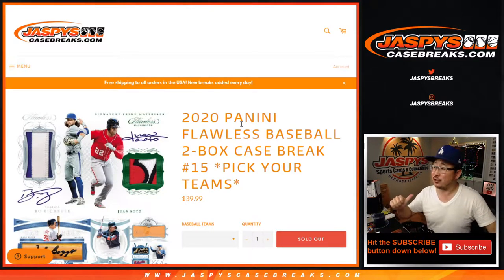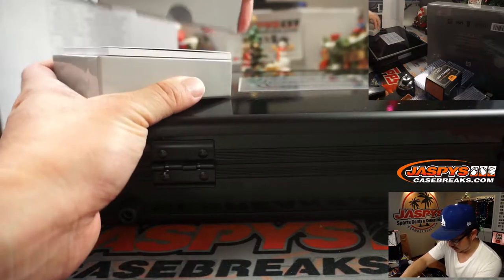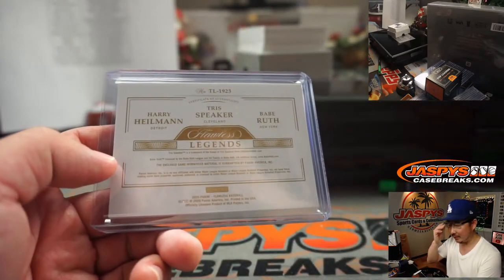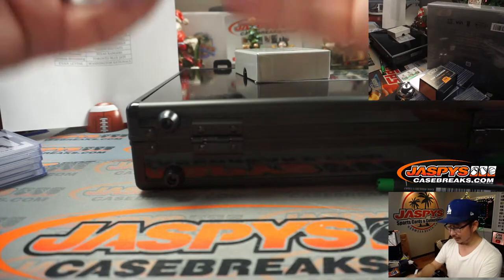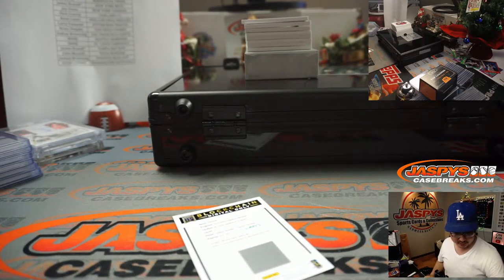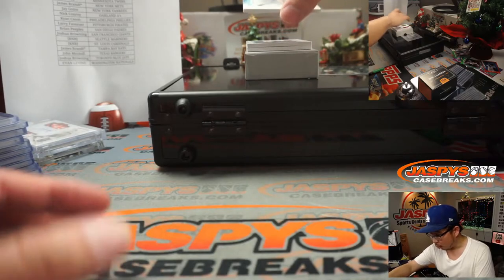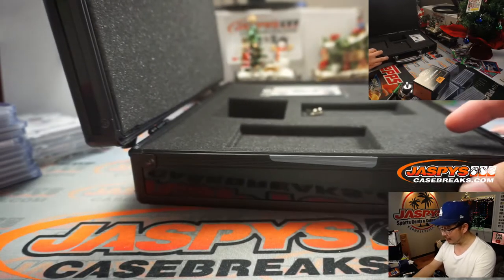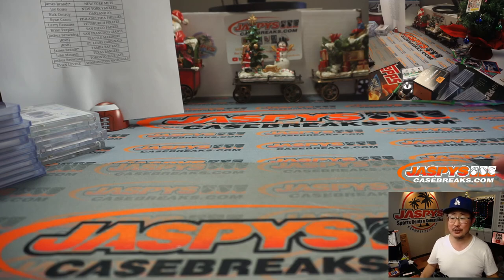Tu, 12.15.20 || 2Box PYT #15 || 2020 Panini Flawless Baseball (MLB)